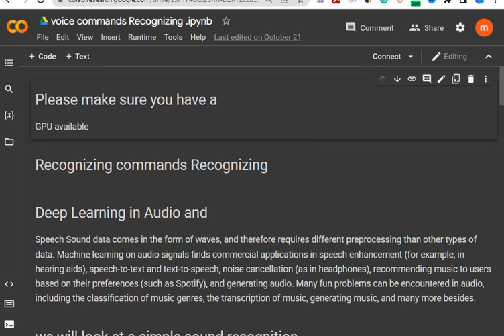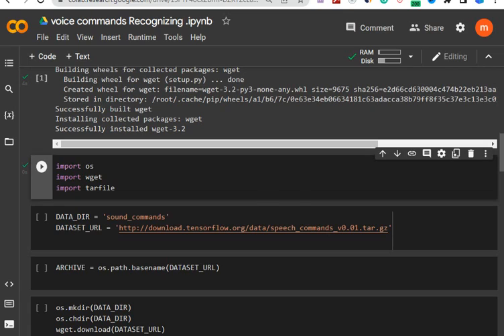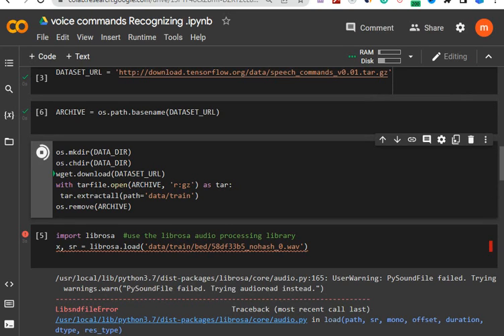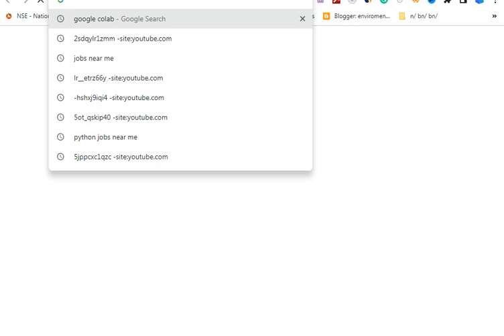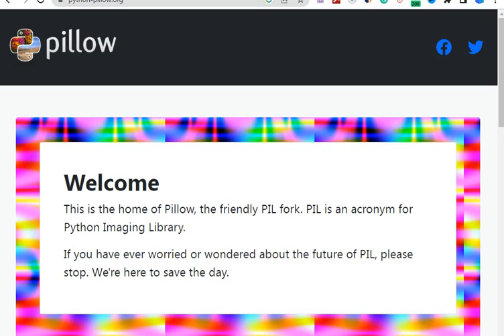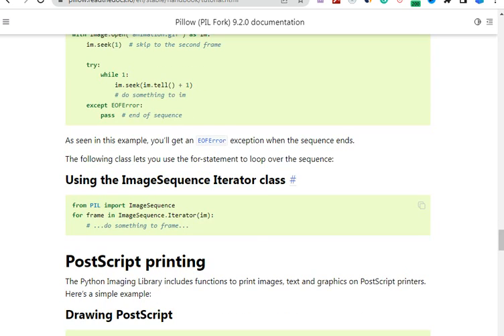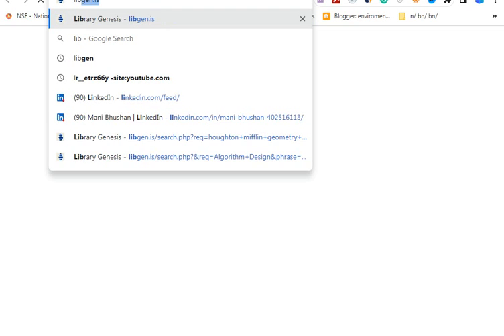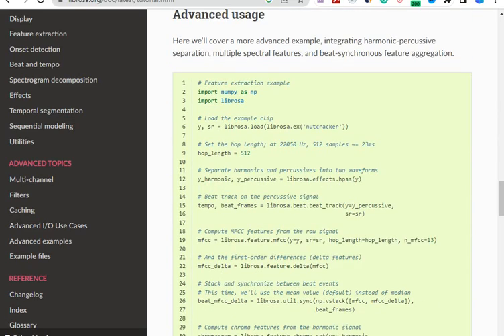Speech Recognition with Librosa in Python|ML-AI-DL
🎤🚀 Unlock the Power of Speech Recognition with Librosa in Python! 🌟 In this exciting tutorial, we dive deep into the world of audio analysis and speech processing using the incredible Librosa library. Learn how to harness Python’s capabilities to transcribe, analyze, and intelligently manipulate audio data like a pro! Whether you’re a beginner eager to explore technology or a seasoned developer wanting to expand your skill set, this video is packed with valuable insights, step-by-step guidance, and real-world applications.
Speech recognition is an important feature in several used applications such as home automation, artificial intelligence, etc. A step-by-step tutorial on speech recognition in Python. Find out which speech recognition library gives the best results and build a full-fledged one. Speech recognition is the ability of a machine to listen to spoken words and identify them. AI with Python - Speech Recognition · First, speech recognition that allows a machine to pick up the words, phrases, and sentences we speak ·
This is a project to describe Audio Recognition with Librosa in Python